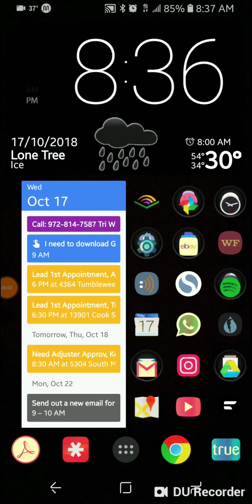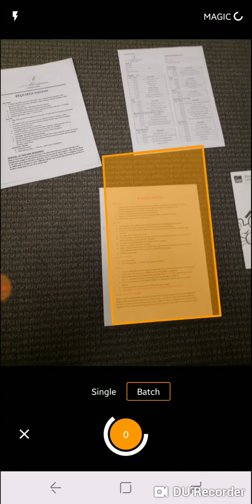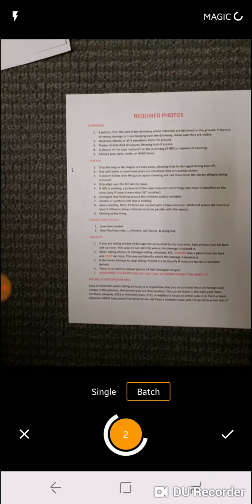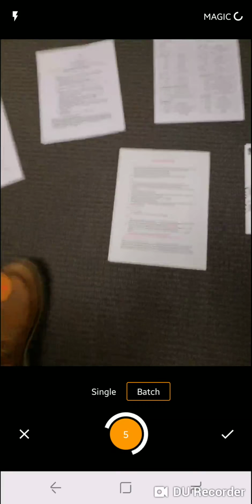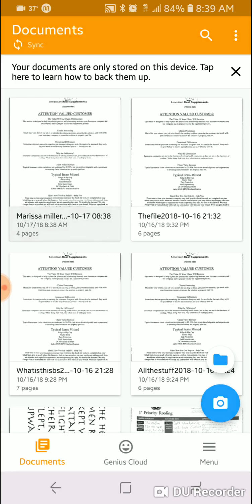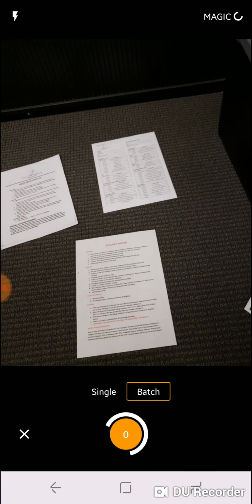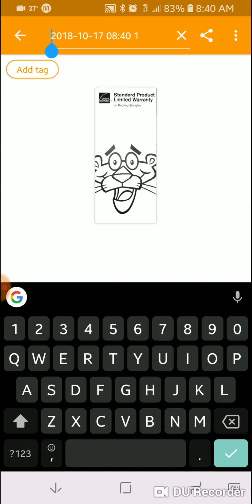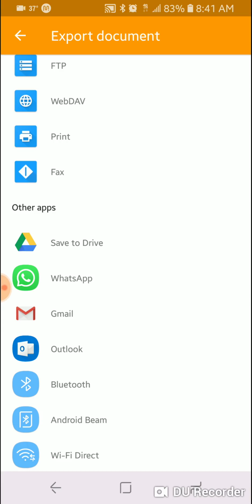GeniusScan- Sorry about my nose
👉 Your first Xactimate estimate or supplement is FREE.
No monthly fees, no minimums. Pay per job: $50 per estimate, $150 per supplement.